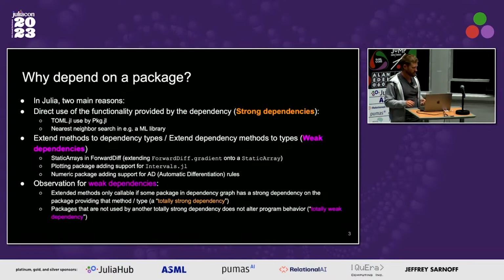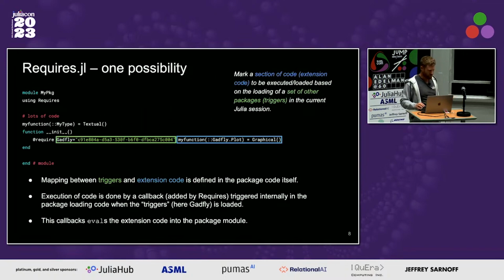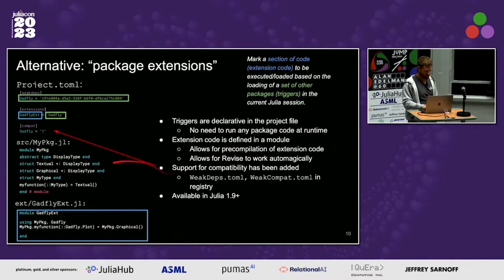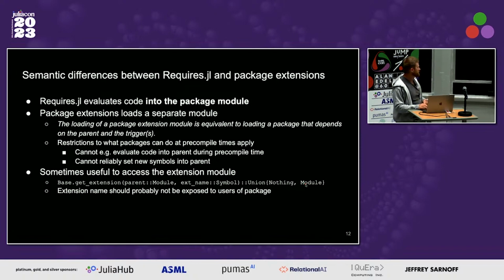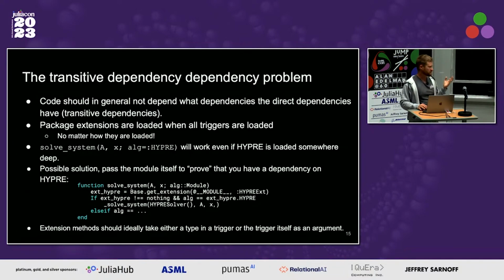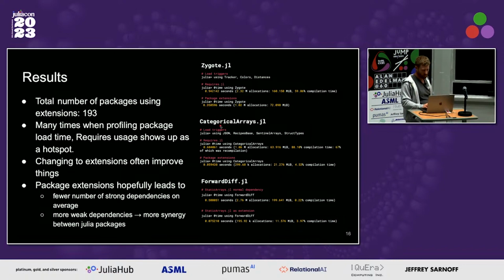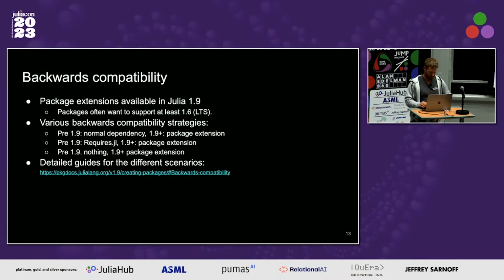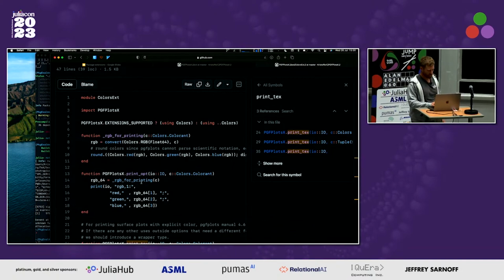Package Extensions | Kristoffer Carlsson | JuliaCon 2023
Package extensions are a new feature for packages available in Julia 1.9. It aims to solve the problem where you might be reluctant to take on a package as a dependency just to extend a function to a type in that package due to e.g. increased load time of the package.

The multiple dispatch paradigm of Julia makes it very easy to extend functionality to new types. A package can just define a new method of a generic function that accepts a type in another package, and anyone that calls that function with that type will get the extended behavior. An example of this could be a plotting package that extends a plotting method to various types in the Julia ecosystem.

However, to extend a method with a type from another package, one needs to make that package a dependency. This has a cost, most noticeably in package load time. This means that for a package author, there is always a conflict between wanting to provide useful method extensions and keeping the load time of the package small.

The go-to solution for the problem above has been the Requires.jl package. In Requires.jl one defines a piece of code that gets automatically executed when another package is loaded. This code typically adds some extra method for one of the types in the package. Since you are not directly depending on the package, you no longer unconditionally pay the loading cost of it.

Unfortunately, Requires.jl comes with some drawbacks:
- the code that gets executed when a package gets loaded is eval-ed into the module which means that that code can not be precompiled, leading to worse latency,
- It is not possible to set any compatibility constraints on the packages triggering the???
- Requires.jl had issues with PackageCompiler since it needed access to files during runtime.

The new "package extension" functionality in 1.9 is meant to fully replace the usage of Requires.jl while solving the issues mentioned above. This talk will give an overview of how the new extension system works, discuss best practices and give some examples of its usage from the package ecosystem.

Time Stamps:
00:00 Welcome!
00:10 Help us add time stamps or captions to this video! See the description for details.